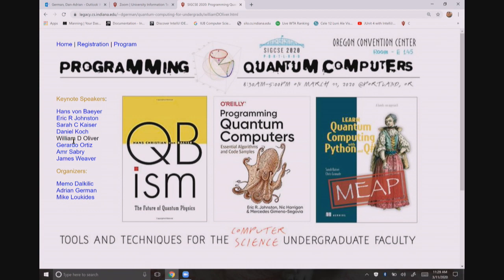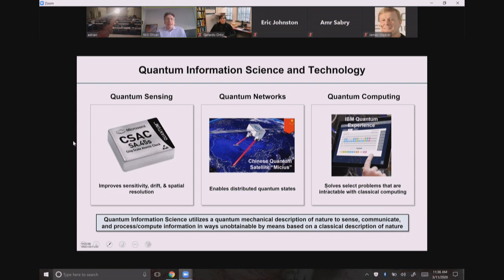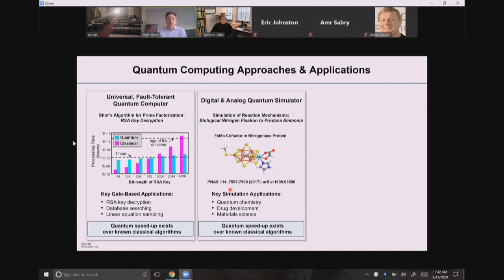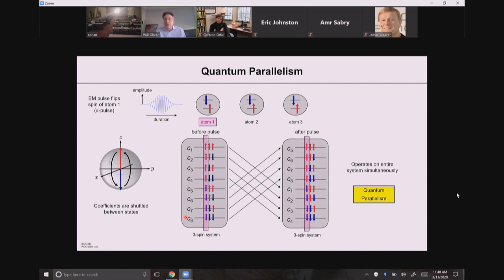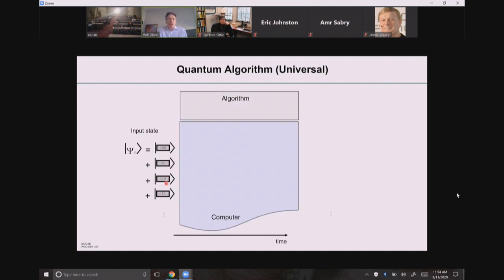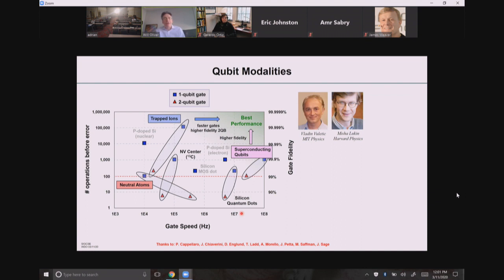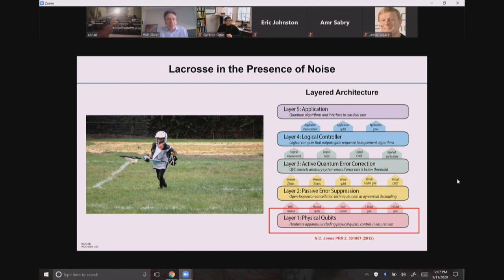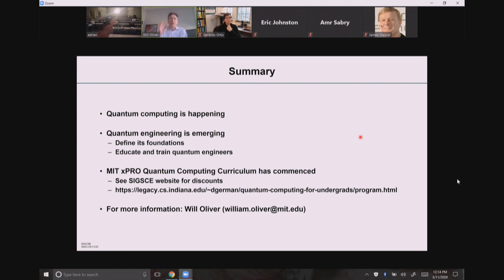Prof. William D. Oliver (SIGCSE 2020)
Opening keynote at our full-day pre-symposium SIGCSE 2020 event entitled Programming Quantum Computers: Tools & Techniques for the Undergraduate Computer Science Faculty.